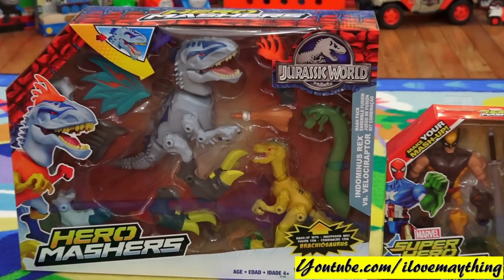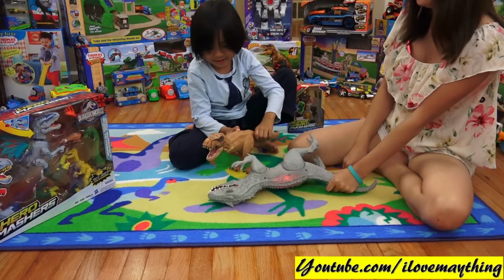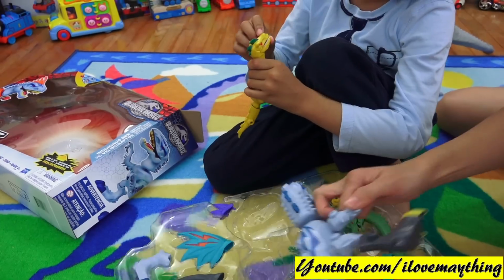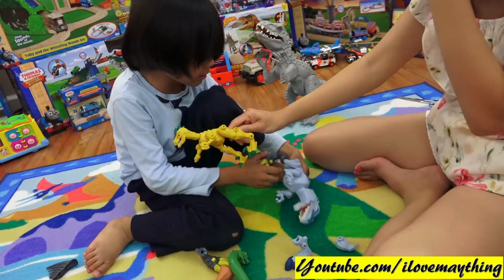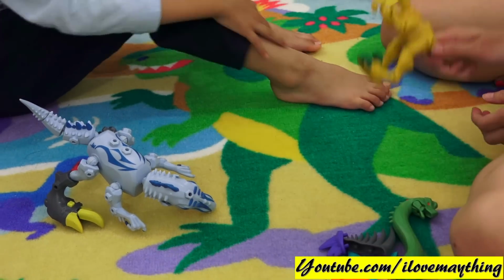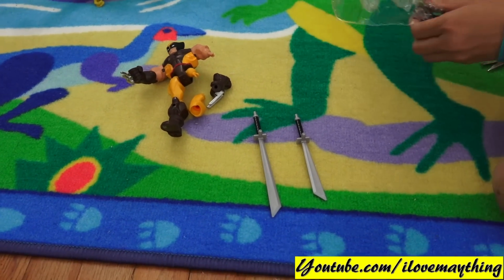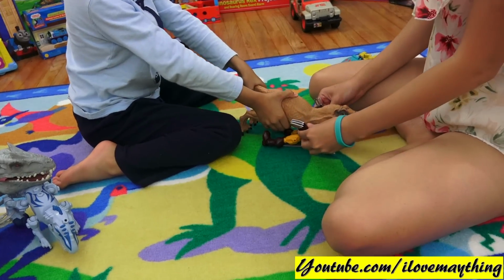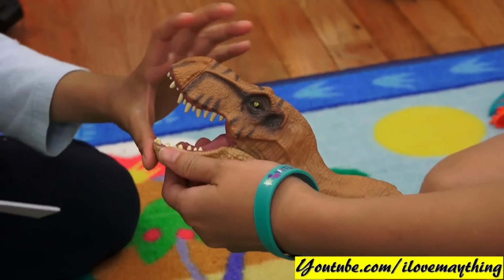Dinosaur Toys: Jurassic World Hero Mashers, Marvel Super Hero Mashers Unboxing & Playtime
Indominus Rex Hybrid Dinosaur, click the link. Thanks!